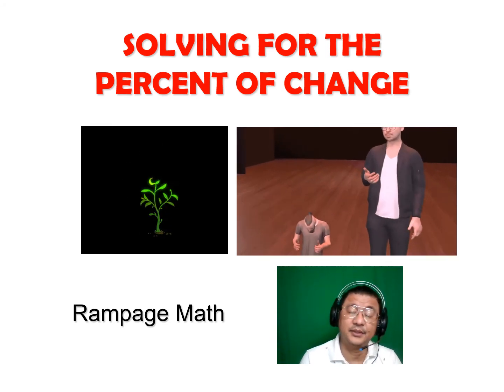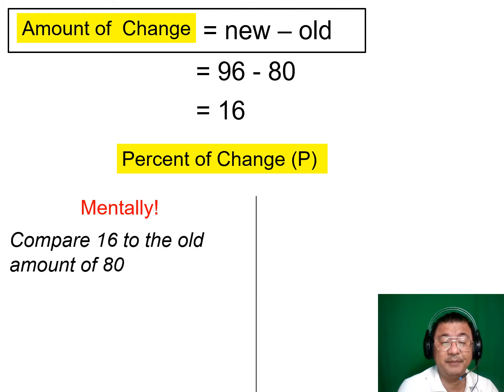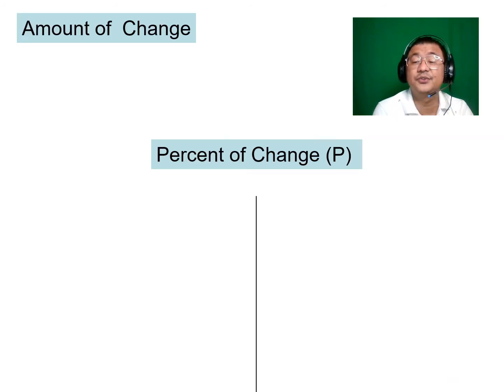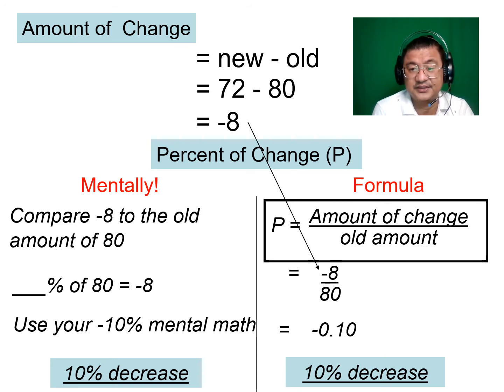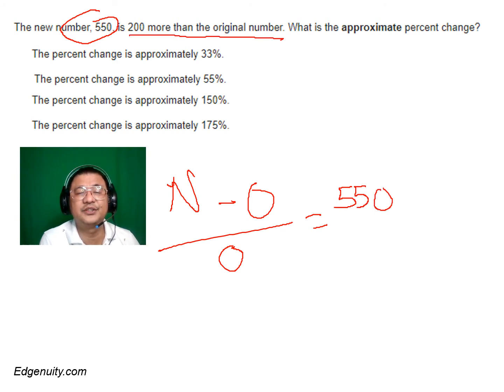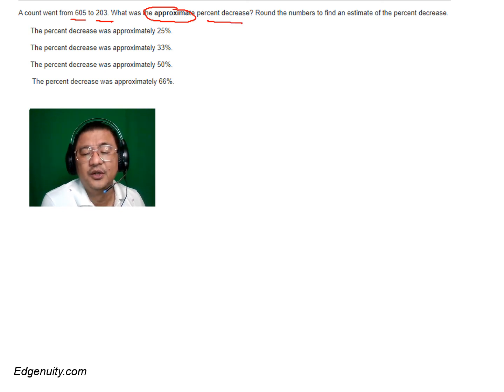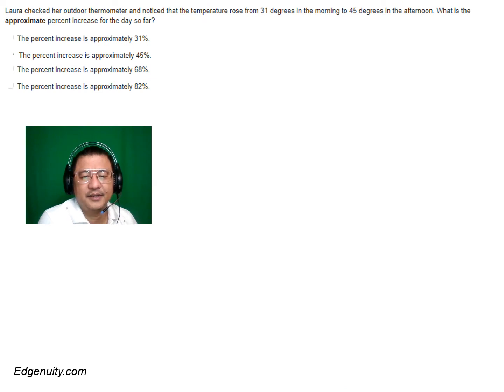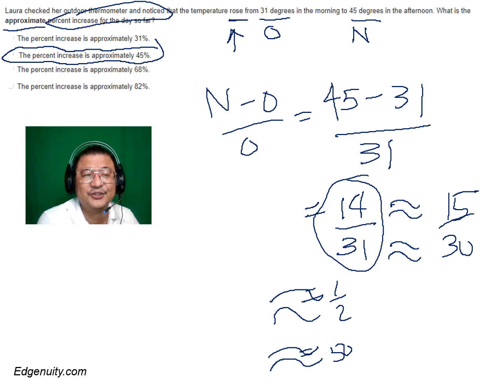Percent Change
Percent Problems
7th Grade Math CCSS